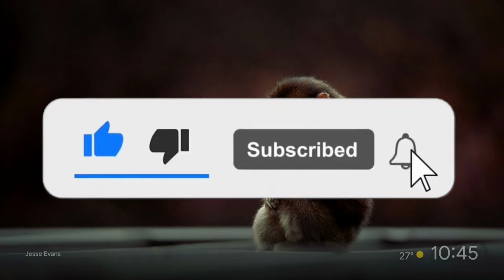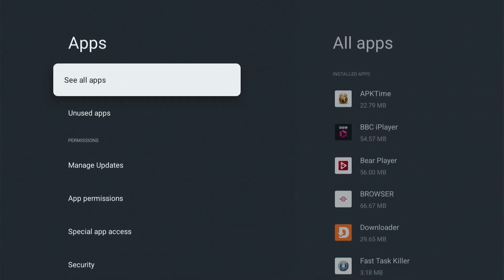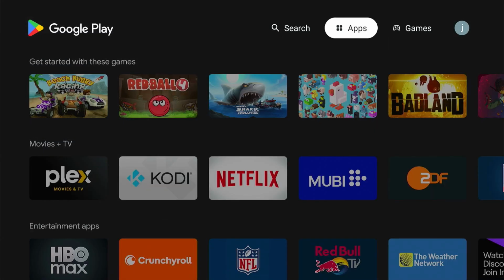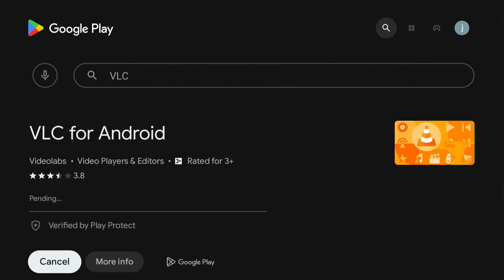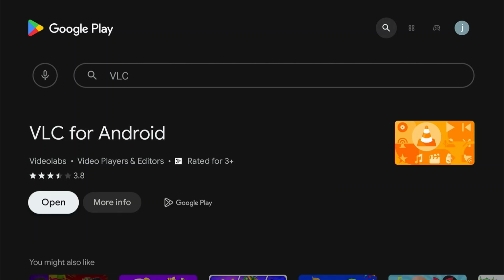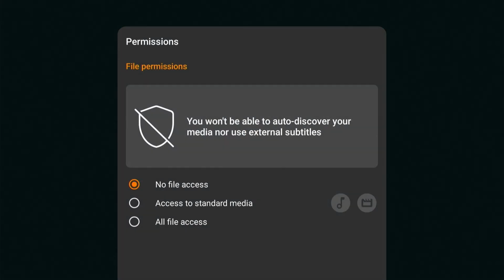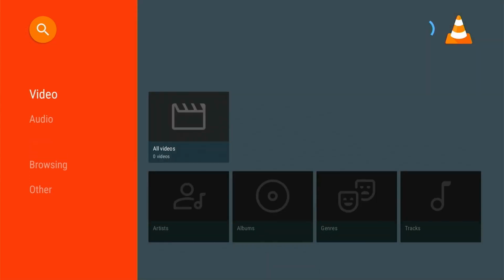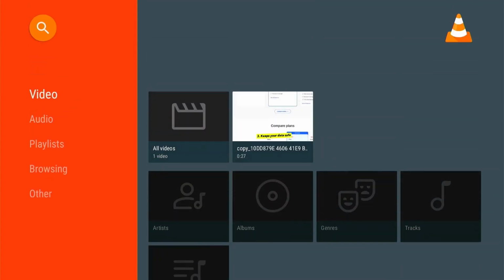Google TV: How To Install The Best Media Player | Is This The Best Media Player on Google TV?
In this video, I will show you step by step how to install the best media player on google TV. This tutorial works for any device that runs on google TV. Watch till the end.